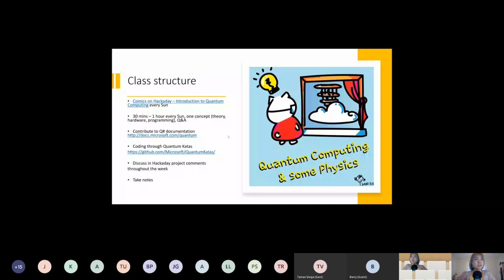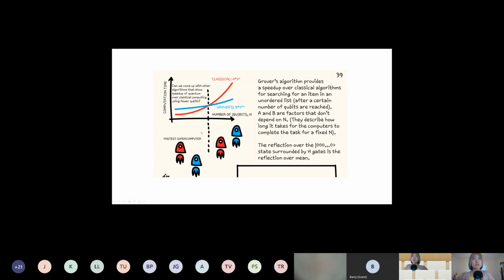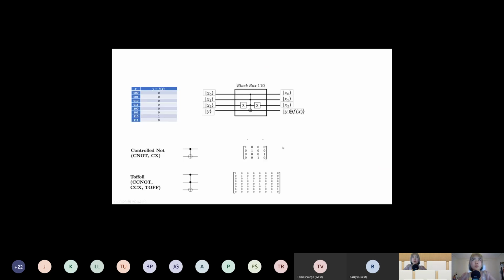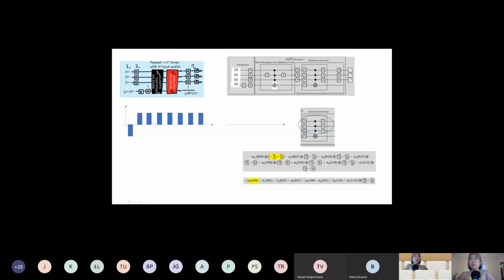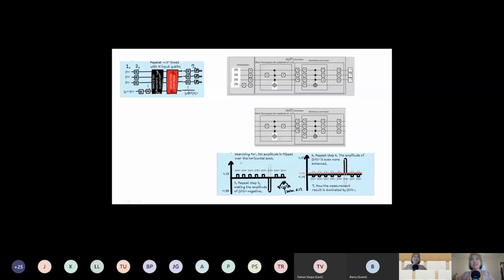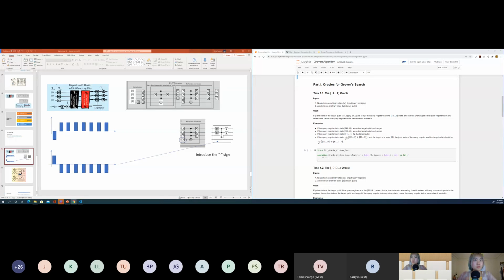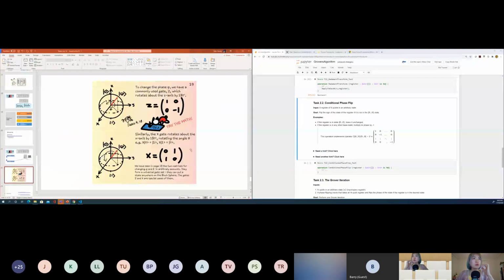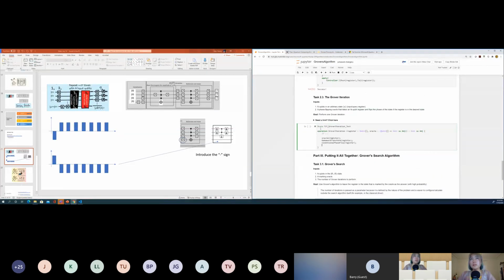Quantum Computing class 15 Grover's + coding July 19 2020